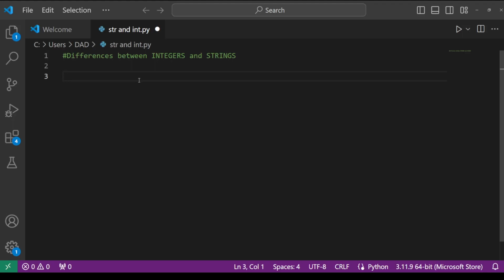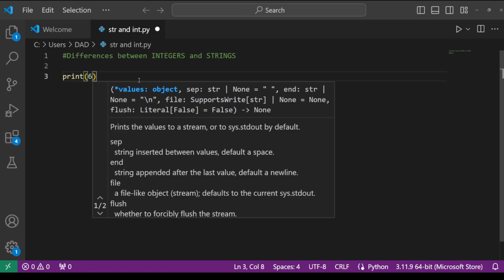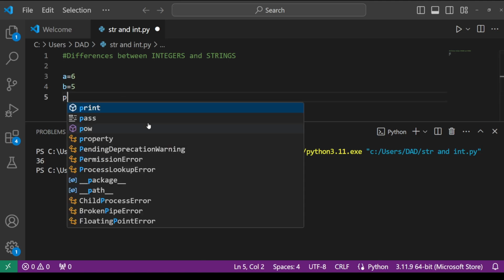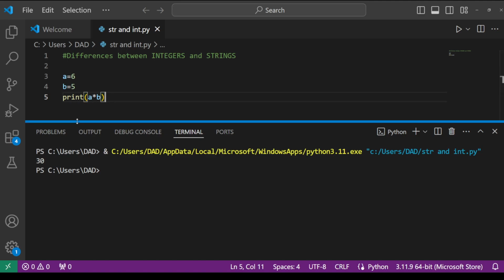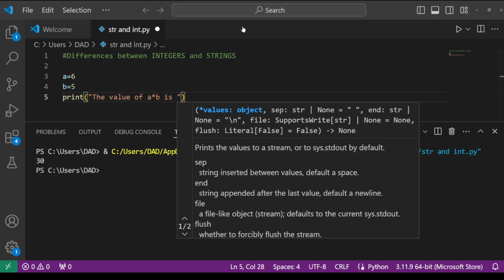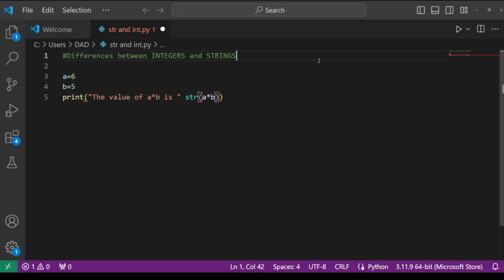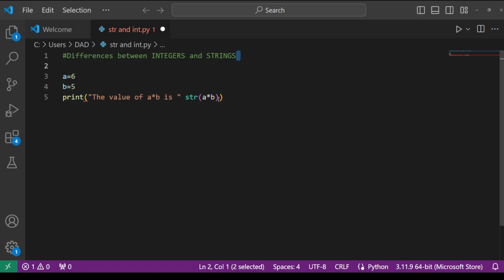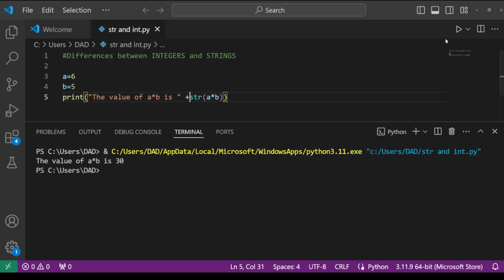python for complete beginners , in under 5 minutes. tutorial Part 2 (Integers)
Learn the basics of python in under 5 minutes. Today we learn about Integers and how to combine them with Strings.

My setup!
PC Case: Montech white ATX
Processor: Ryzen 5 5600x
Memory: T force DDR-4 16gig
Graphics card: Ventus 2070 super
SSD m.2
SSD hard drive
ps5 controller
Keyboard and mouse
Headphones pc: Hyper X
Microphone: Hyper X